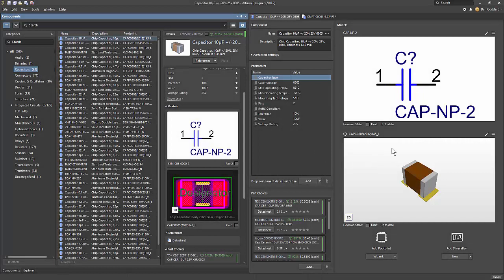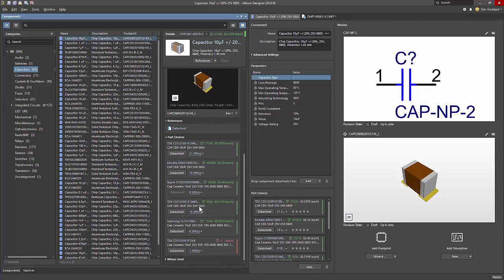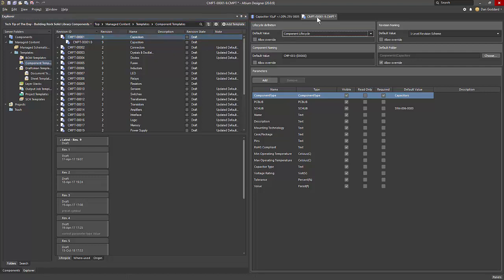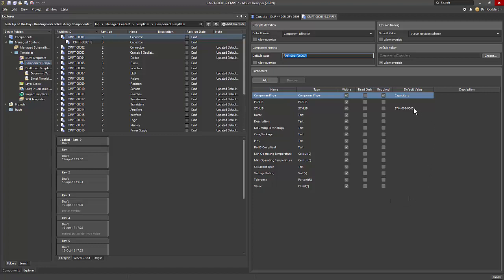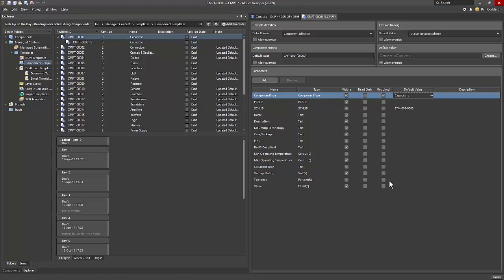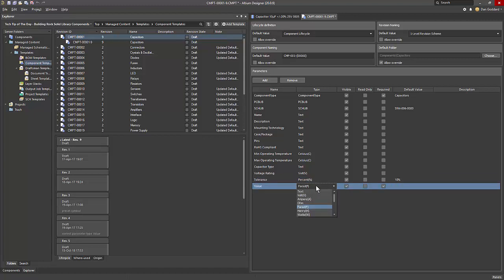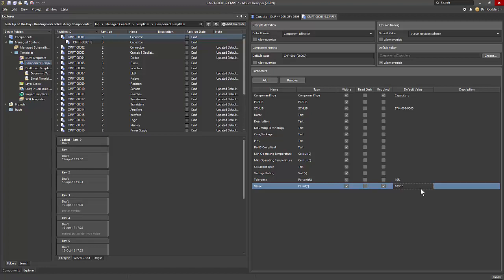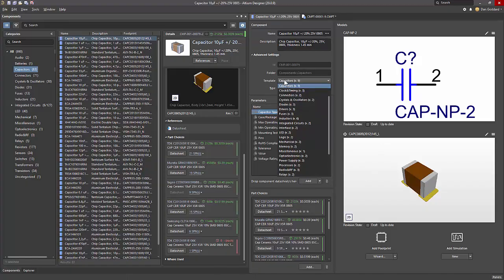What are Concord Pro Component Templates?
Learn about the anatomy of a Unified Component and Component Template in Concord Pro and build a Rock Solid Library Component. (Part 1 of 5)